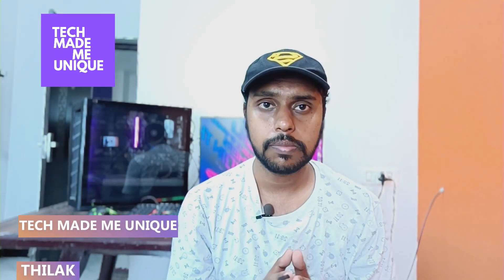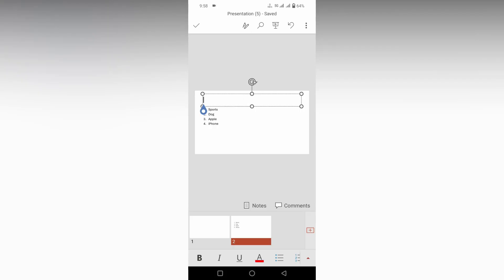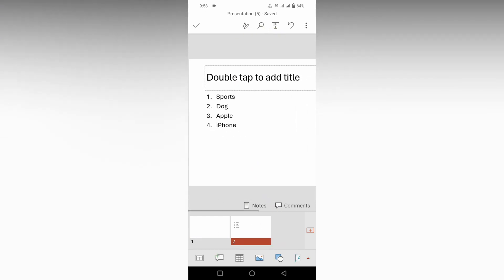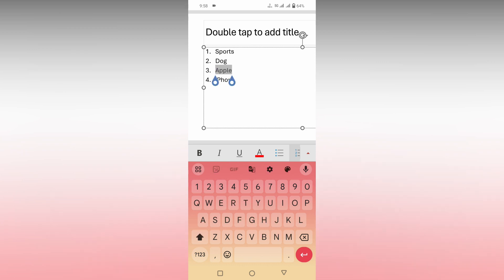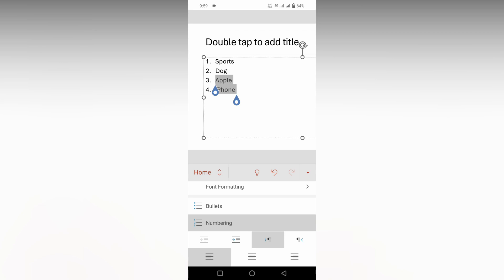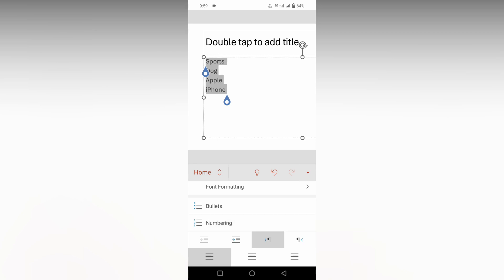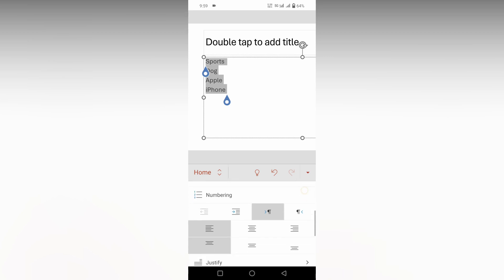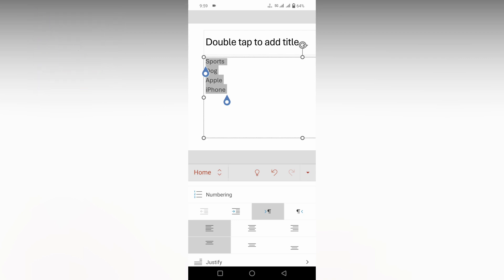How to Remove numbering points in Microsoft powerpoint mobile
How to Remove numbering points in Microsoft powerpoint mobile | Remove numbering points on Microsoft powerpoint mobile